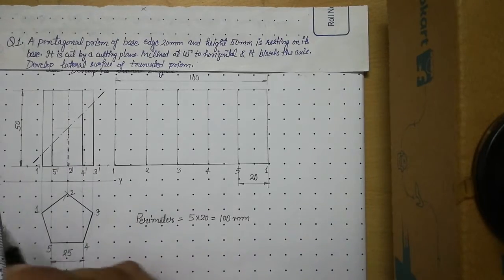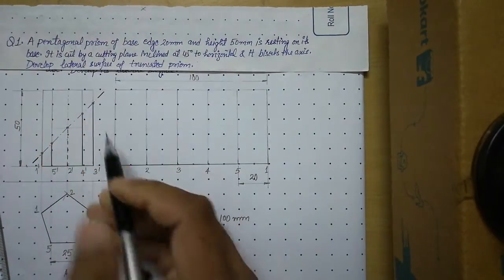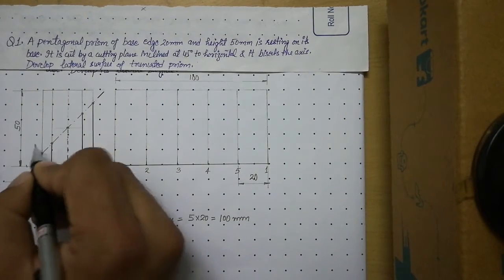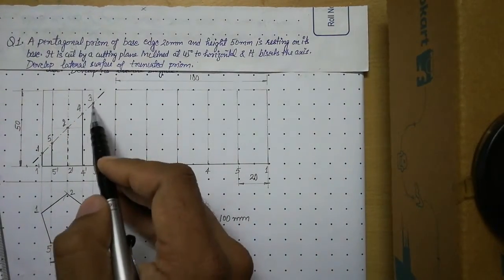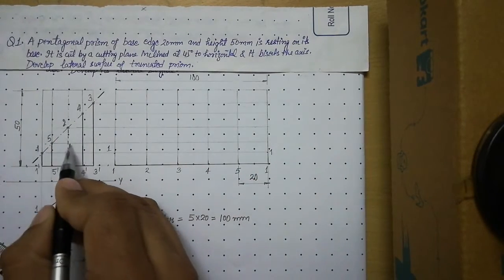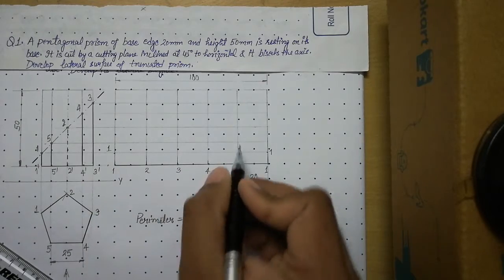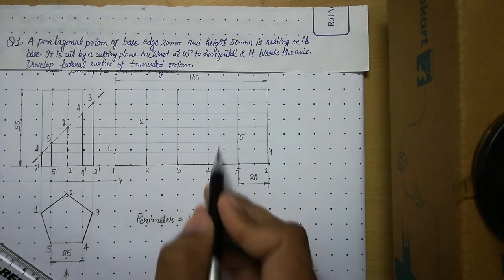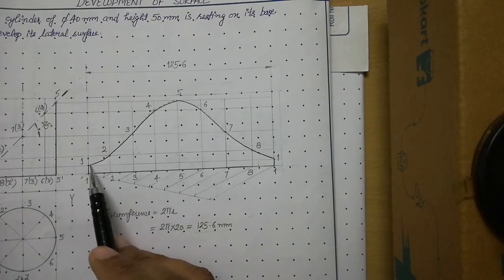Development of truncated pentagonal prism | development of surfaces in engineering drawing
surface development in engineering drawing

Pentagonal Prism | Development of a truncated pentagonal prism | Development of Surfaces | Engineering Drawing

Development of Surfaces:

Development is a graphical method of obtaining the area of the surfaces of a solid. When a solid is opened out and its complete surface is laid on a plane, the surface of the solid is said to be developed.

Methods of development of surfaces:

Parallel Line Method:
It is used for the development of prisms and cylinders in which the lines drawn to represent the different elements of the surfaces are parallel to each other.

Radial Line Method:
It is used for the development of pyramids and cones in which the apex is taken as centre and its slant edge or generator as the radius for its development.